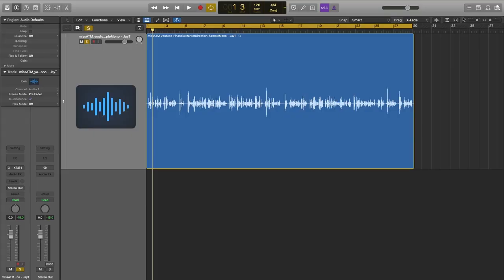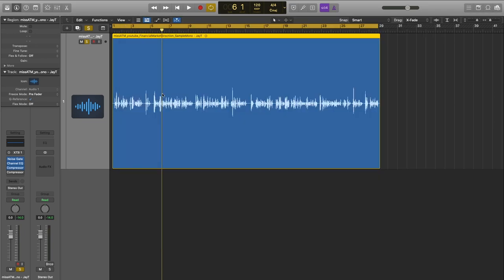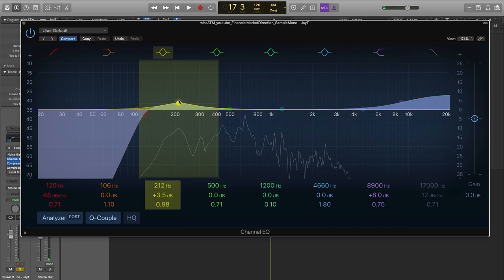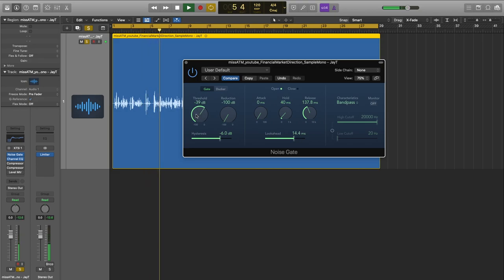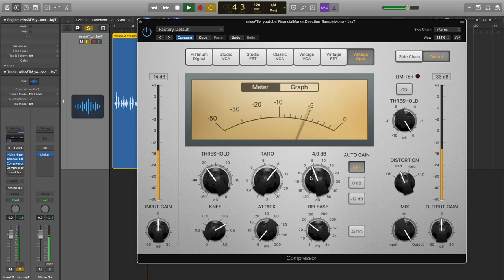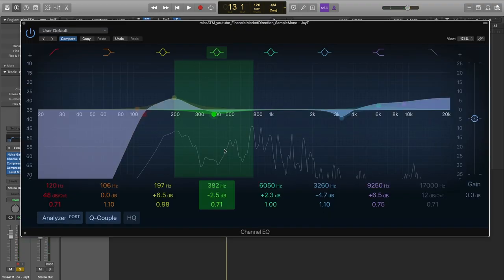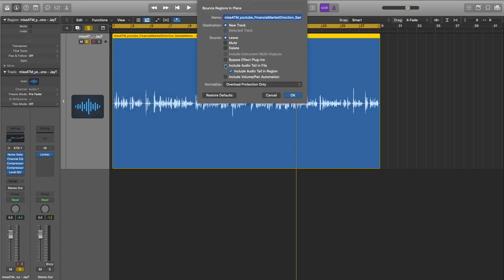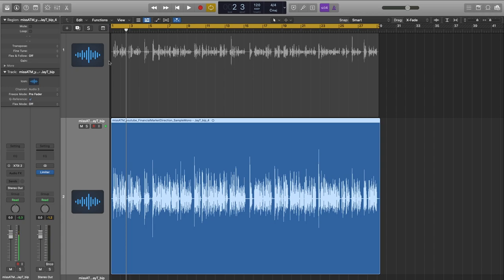Voice Over Processing (Walkthrough)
One of my channel subscribers produced a YouTuber and asked for my help to optimize the voice-over he’s working with. I asked him to send me the raw audio file (unprocessed) so I could process it for him with EQ, Compression, etc… He felt that the voice-over quality he was getting was “lacking clarity,” had an “unpleasant high.” He wanted a low/thickness added to the sound. He also described her voice volume trailing off at the end of her words. In this video, I walk through the DAW steps I suggest to achieve the Big, Bold, Professional sound he’s after.